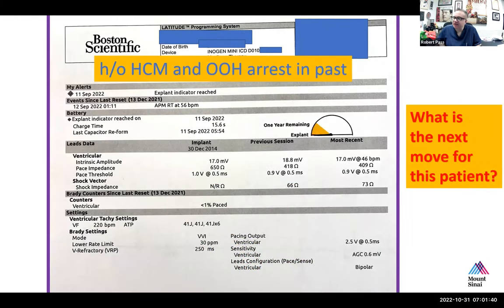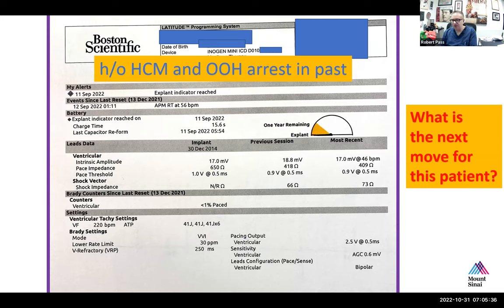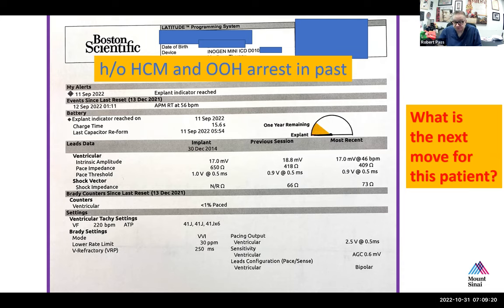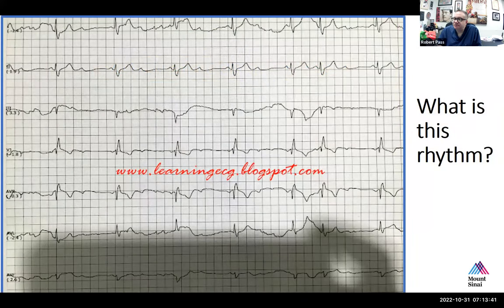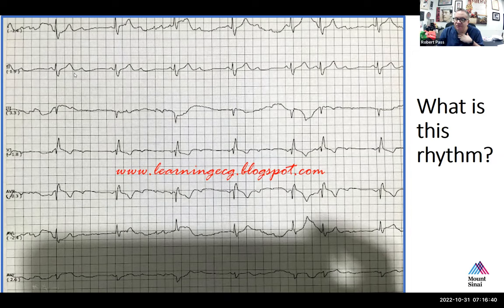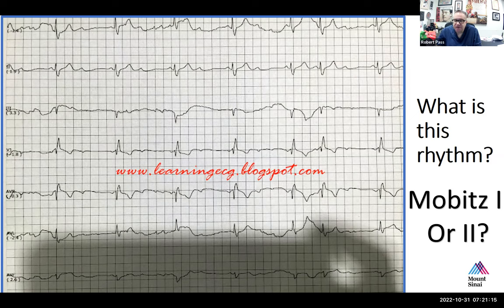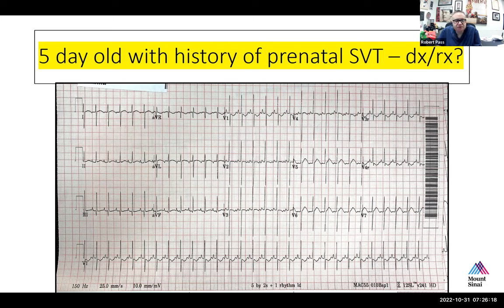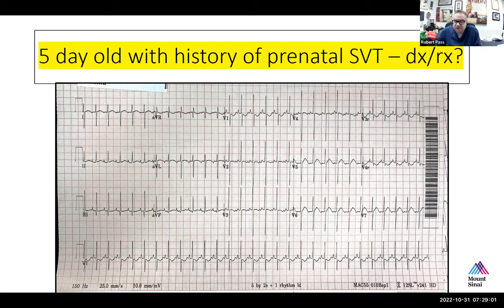Mount Sinai Pediatric EP Conference - 10/31/22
We review a few interesting potpourri topics:
- review of a remote ICD report
- 2:1 heart block - Mobitz I or Mobitz II
- Ectopic atrial tachycardia in a young infant
and more!